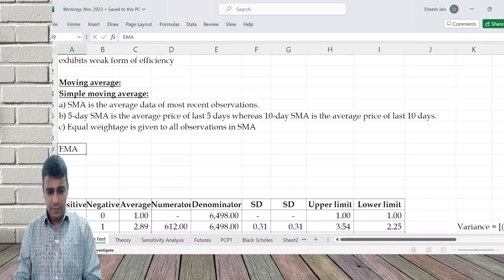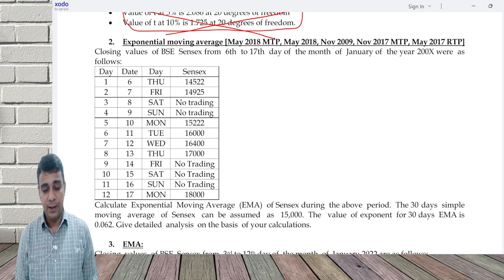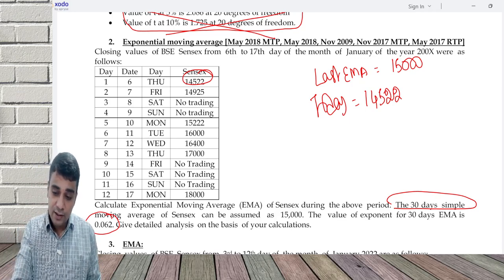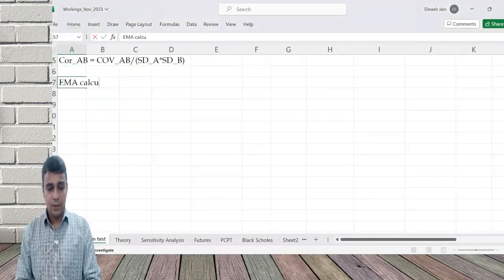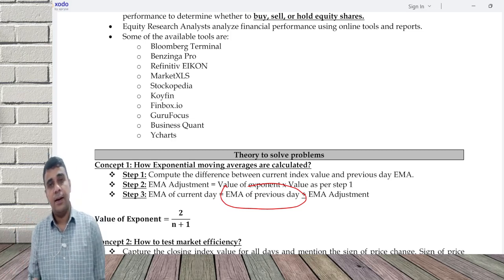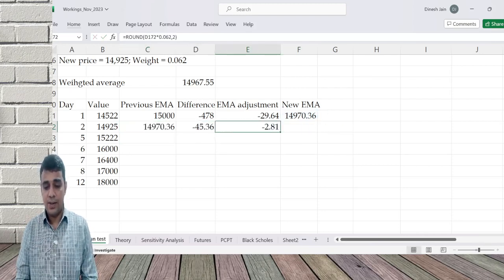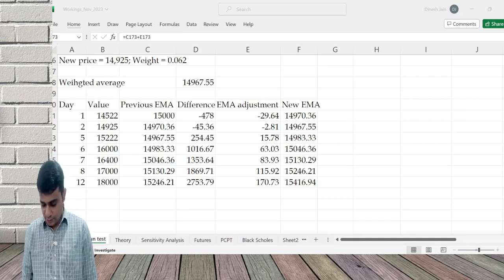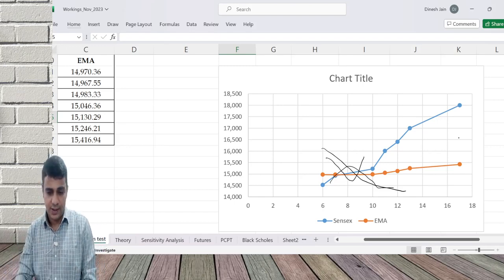CA Final AFM Concepts - Exponential Moving Average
Unlock the power of the Exponential Moving Average (EMA) in this detailed guide, tailored specifically for CA Final students. Learn how to compute EMA and use it to interpret crucial buying and selling signals in the stock market.

to join telegram group to get additional updates